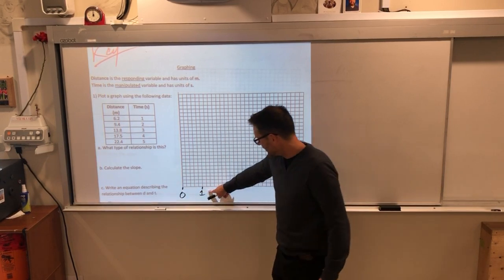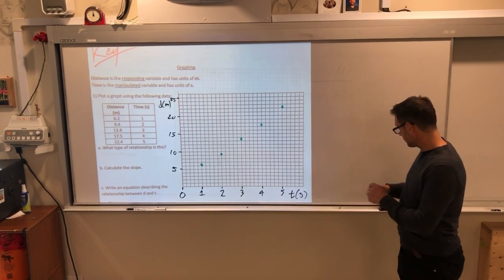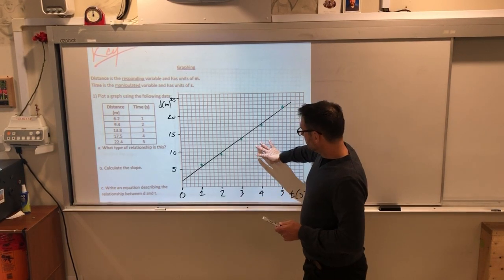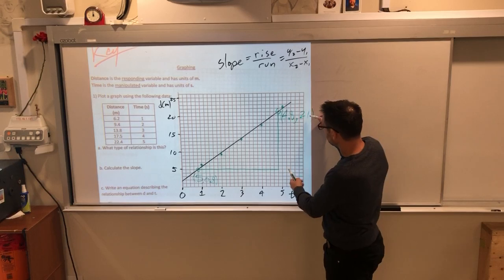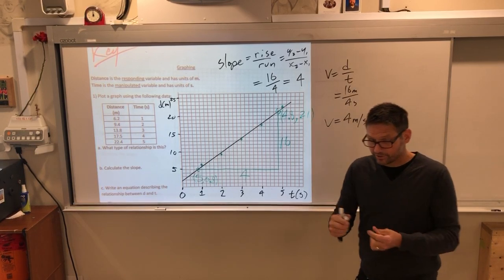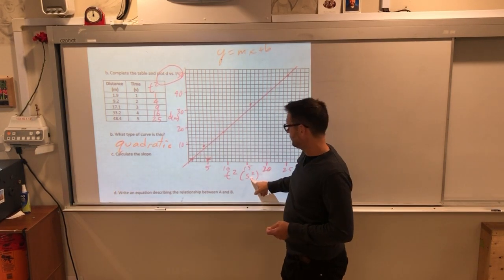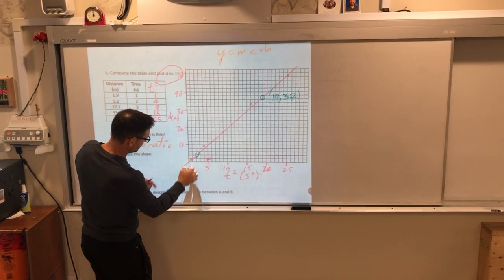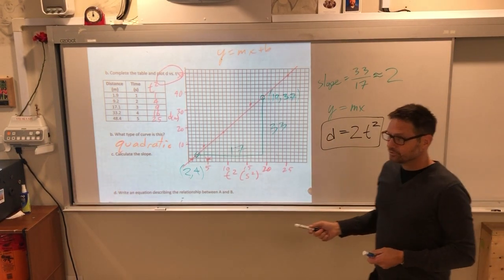Graphing Solutions - Physics 11